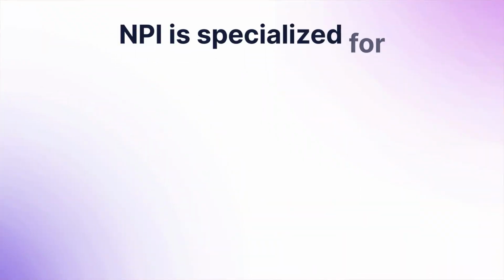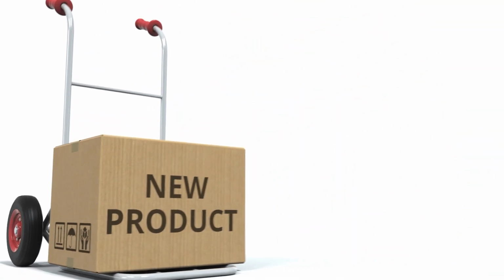Project Management Methodologies EXPLAINED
🎬 Dive into the world of project management with Business Explained! In our latest video, "Project Management Methodologies | 27 PM Methodologies," we unravel the complexities of project management fundamentals through an engaging and informative tutorial. This video is a must-watch for anyone eager to learn about project management tools, techniques, and software.

Our detailed guide offers a comparative look at 27 different project management methodologies, making it an invaluable resource for both beginners and seasoned professionals. Whether you're studying for a project management professional certification or looking to understand agile project management better, this video has you covered.

From the basics of Project Management 101 to advanced project management methodologies comparison, our expertly crafted tutorial provides deep insights into each methodology. We explore how these approaches can be effectively utilized in various scenarios, offering a practical and comprehensive introduction to project management.

Join us as we delve into an array of methodologies, including Agile, Scrum, Kanban, and many more, each presented with real-life examples and engaging stories. This video is perfect for anyone looking for a thorough project management lecture or keen to understand what is project management tools in action.

Don't miss this opportunity to enhance your project management techniques and knowledge.

📚 Sections:
00:00 - Intro
00:33 - Waterfall
00:58 - Agile
01:40 - PERT
02:21 - Scrum
03:00 - Kanban
03:27 - eXtreme Programming (XP) Methodology
04:09 - Adaptive Project Framework (APF) Methodology
04:40 - Lean Methodology
05:20 - Critical Path Method (CPM)
05:48 - Critical Chain Project Management
06:17 - New Product Introduction (NPI)
06:46 - Package Enabled Reengineering (PER)
07:30 - Outcome Mapping
08:11 - Six Sigma
08:40 - PMI’s PMBOK (Project Management Body of Knowledge)
09:11 - PRINCE2 Methodology
09:39 - Rapid Application Development (RAD) Methodology
10:08 - Event Chain Methodology
10:46 - Hybrid
11:14 - Integrated Project Management (IPM)
11:57 - PRiSM (Projects integrating Sustainable Methods)
12:26 - Crystal
12:50 - Rational Unified Process (RUP)
13:33 - Feature-Driven Development (FDD)
14:01 - Adaptive Software Development (ASD)
14:41 - Scrumban Methodology
15:10 - Dynamic Systems Development Method (DSDM)
15:43 - Outro